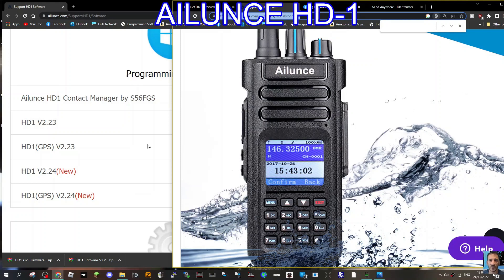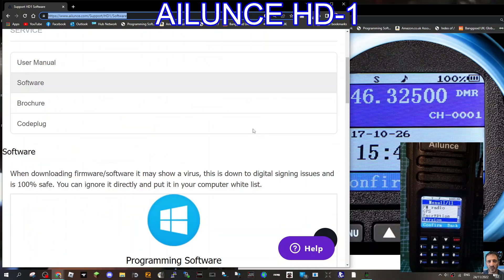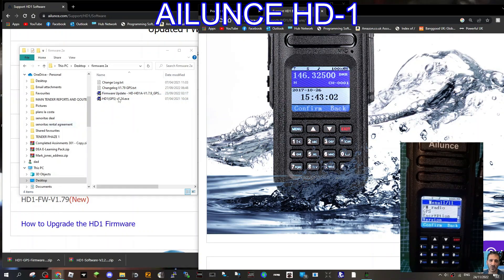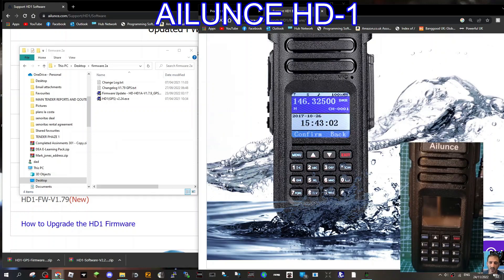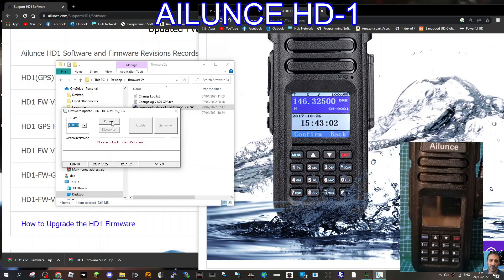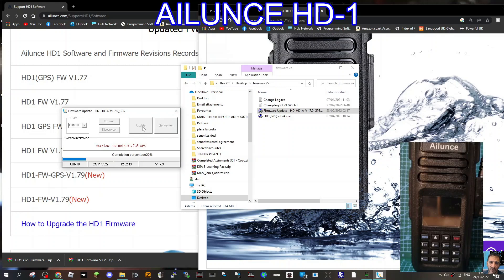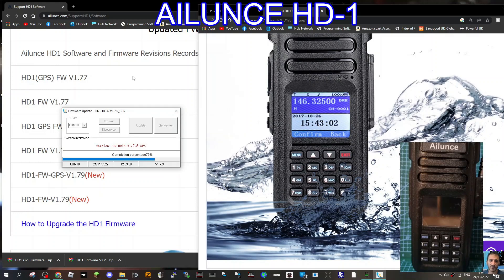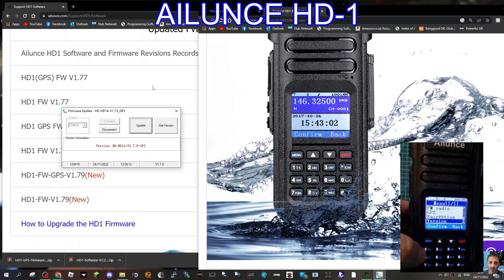AILUNCE HD-1 NEW FIRMWARE V1.79 2022-FULL INSTALL AND LINKS